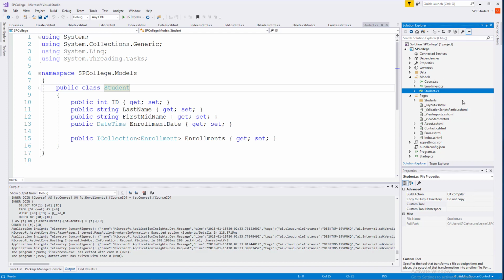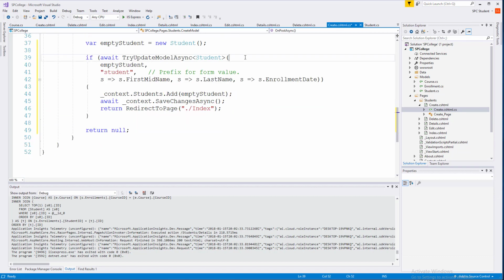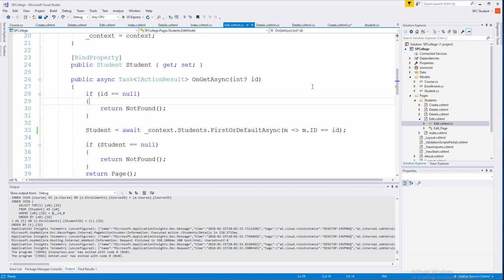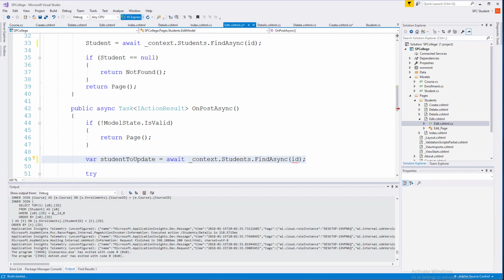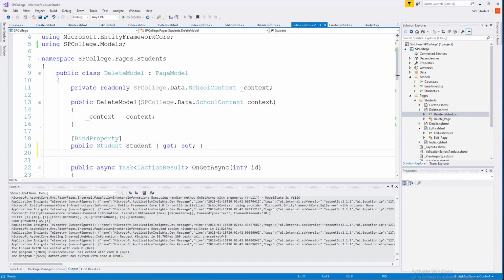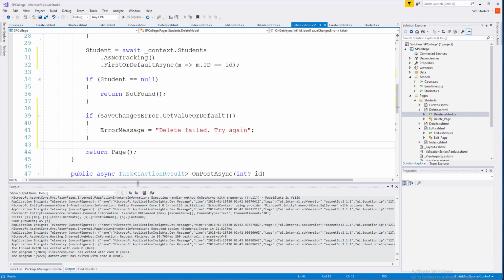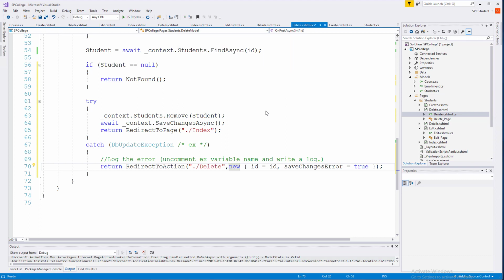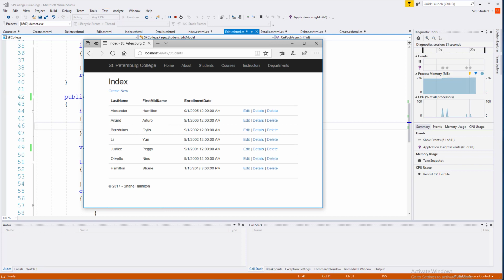Create Update Delete Razor Page Using Entity Framework .Net Core 2.0 - Lesson 2.2